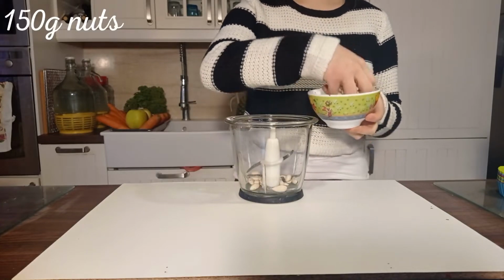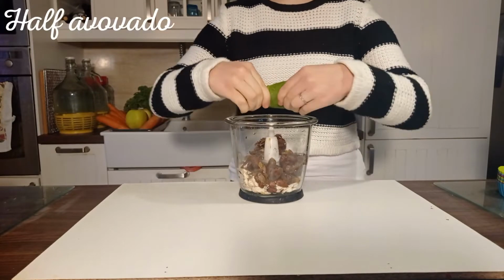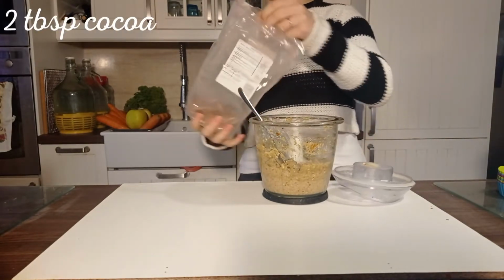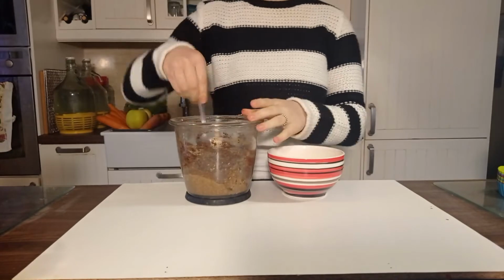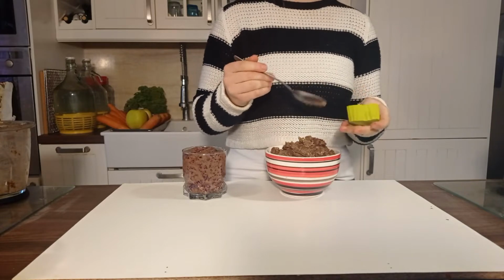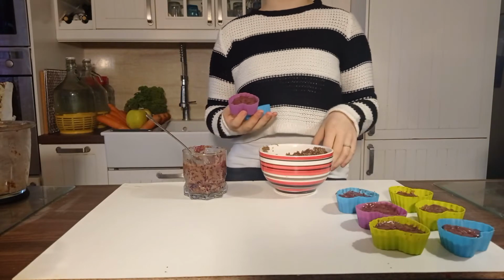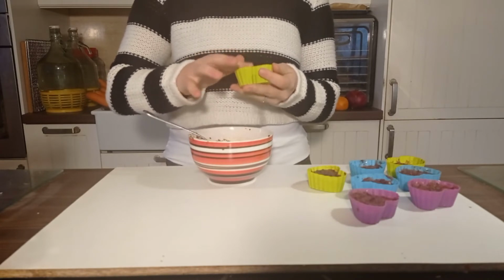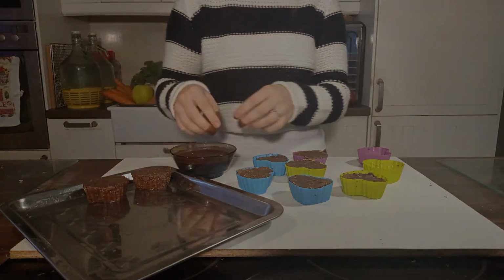How to make raw chocolate - valentine's day dessert recipe with jam no eggs, gluten or milk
Translated recipe for RAW chocolates without using high temperatures from my videos.

Ingredients:
- 150g nuts
- 200g dates
- half of the avocado
- 1,5 tbsp coconut oil
- half tsp of salt
- 3 tbsp coconut flour
- 2 tbsp cocoa
- 2 tbsp carob